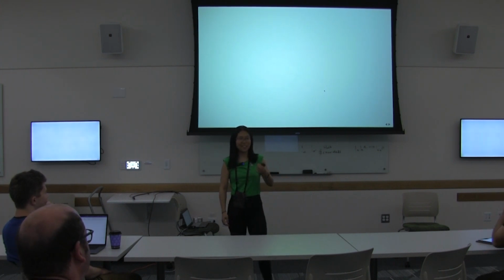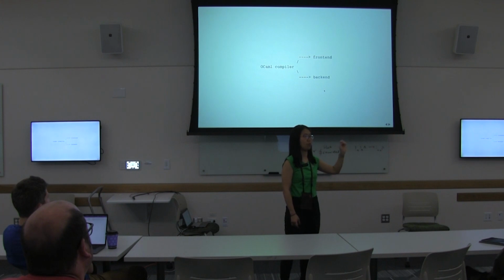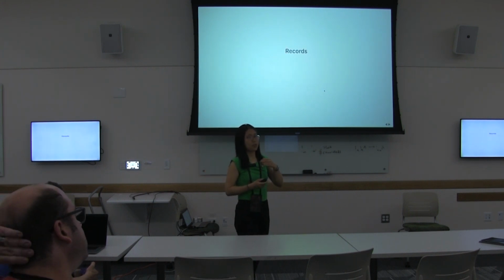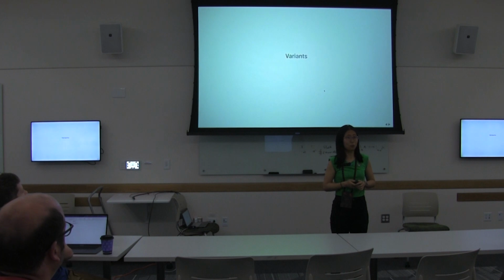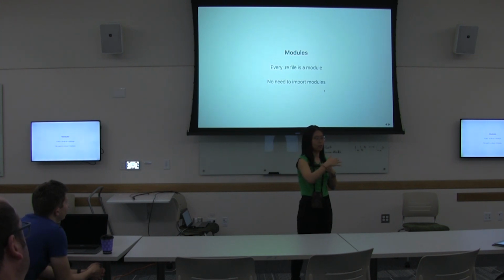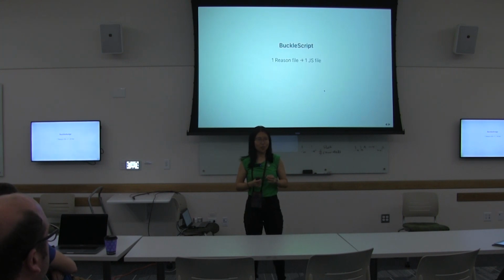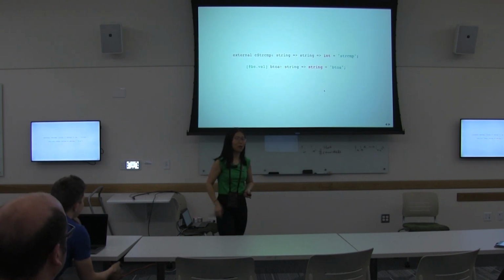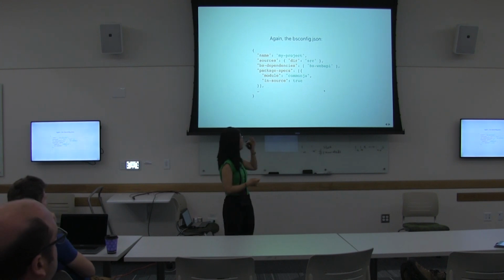Tianyu Pu- The Reason for ReasonML- λC 2019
OCaml has made a comeback in recent years with the introduction of Reason(ML), allowing developers to leverage its type checking and ecosystem with added smooth JS-interop. It's really easy to start new projects with Reason, but what about using it in existing projects? Let's take a look together. Much has been discussed about Reason and how to get started with using it. What's not so clear is how we can start using Reason in existing projects. In this talk we'll cover what Reason is, what it isn't, why it's worth paying attention to, how it works, and how it can be used in your applications (especially those that you can't just throw away the code for and restart from scratch).